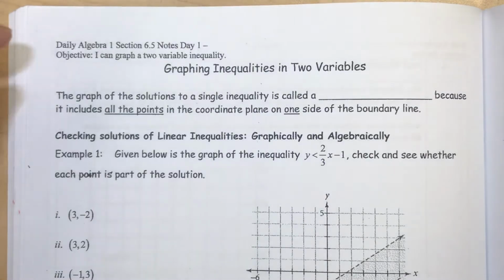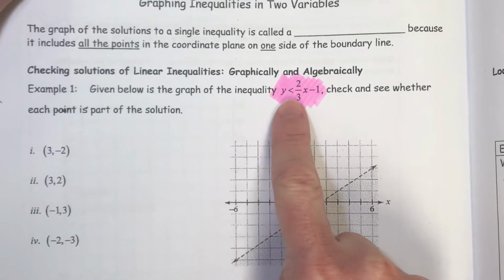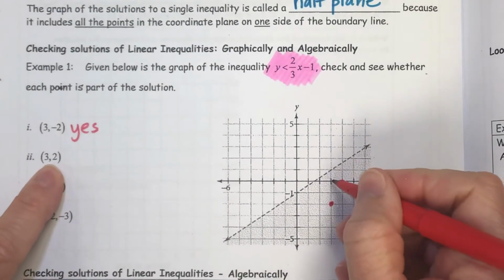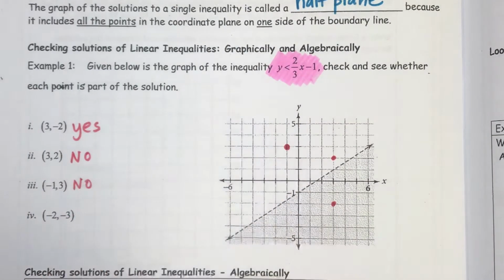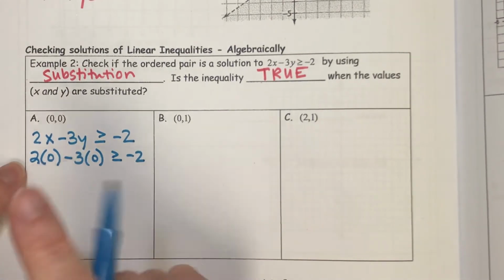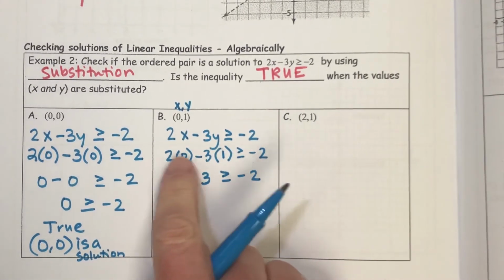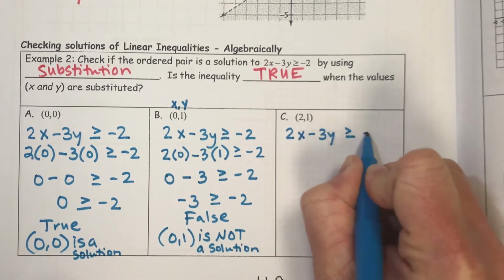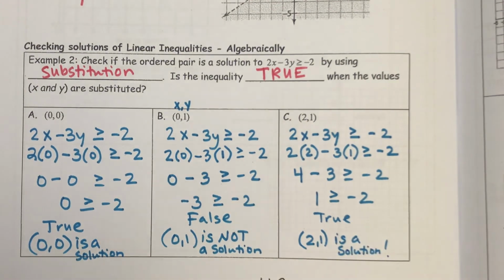How to check if a point is a solution to a linear inequality graphically and algebraically